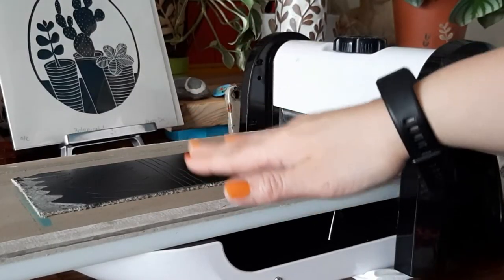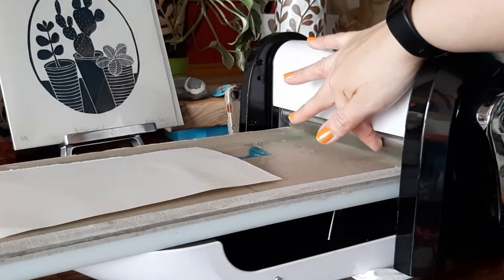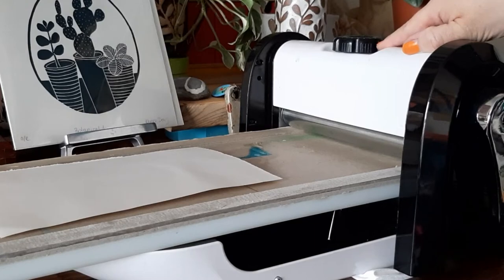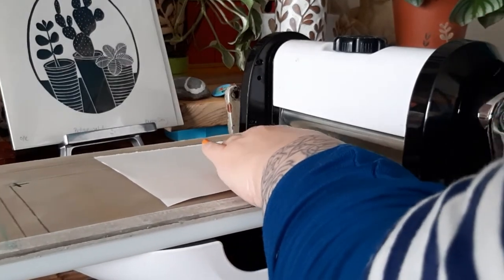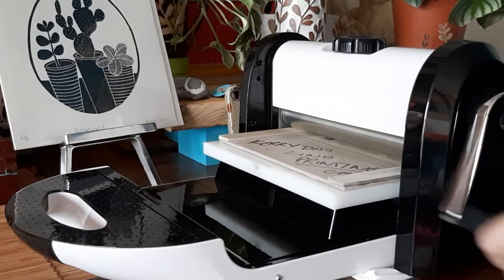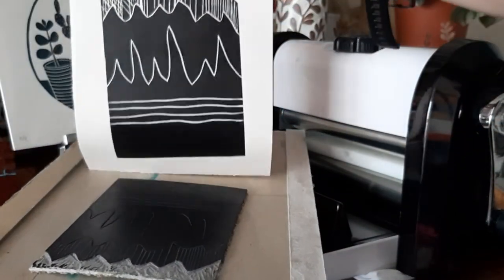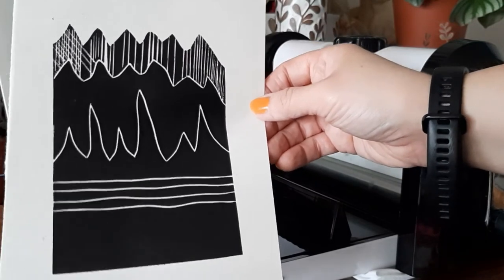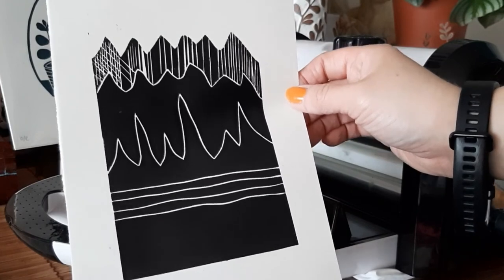How to use a Die Cutting/Craft Press as an Alternative to a Lino Printing Press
Using a Die Cutting machine, a machine for cutting and embossing paper, has become a popular printing press alternative for Lino Printer. Mainly because they can me more affordable for some, compactable and don't take up too much room. The downside are they are small so only really suit those of you who work small, say A5 or smaller

The machine I have is a Xcut Xpress. Unfortunately they are no longer being made but I do occasionally see them pop up for sale on sites like eBay, so it is worth keeping an eye out for second hand ones
A really good group to join is Craft Press Printmakers which is dedicated to printing with die cut machines and you will get lots of advice on which ones to get, where to buy and how to use

If you have found my videos interesting and helpful in your printmaking journey you can now support my Indie Biz by buying me a virtual coffee. All contributions help me continue to run and grow my business and allowing me to create new content for you guys